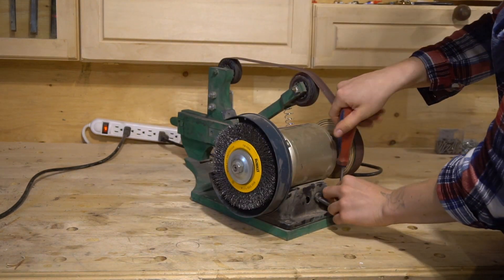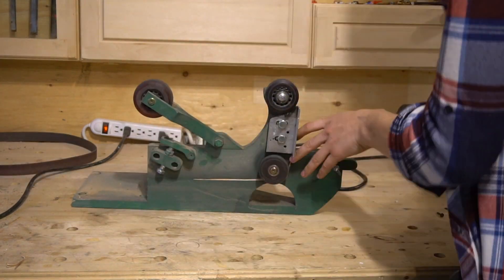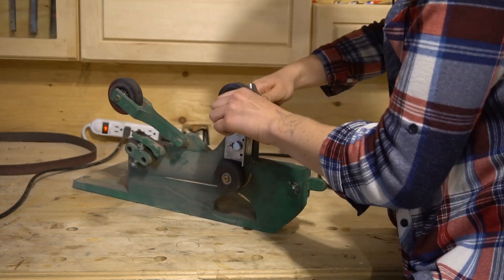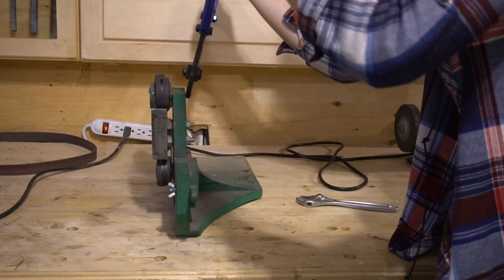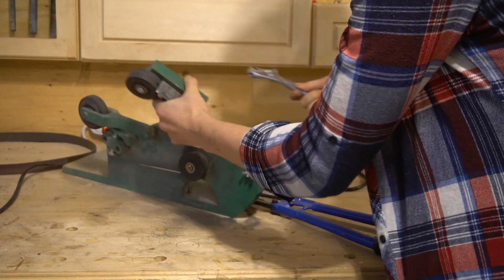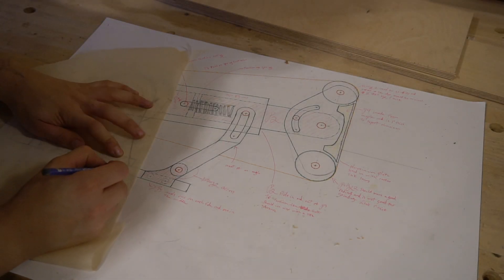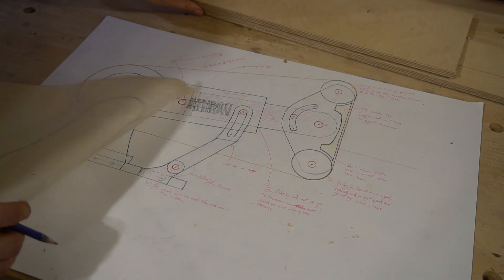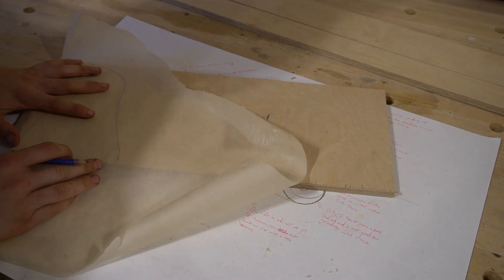Making Wooden sander/grinder bench grinder powered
Here is how I made a belt grinder from wood. It’s great for sharpening drill bits!

DOWNLOAD PLANS:
I designed and made the belt sander from these paper plans

Instagram @ghaith.adib made printable cut outs and 3D files for teh belt sander, visit his

That last clip is me showing off I can sharpen a 1/16 drill bit by eye on the grinder :)
Questions or requests or comments? Leave feed back!
Support the Chanel with a subscription or like! I’d love to publish more!